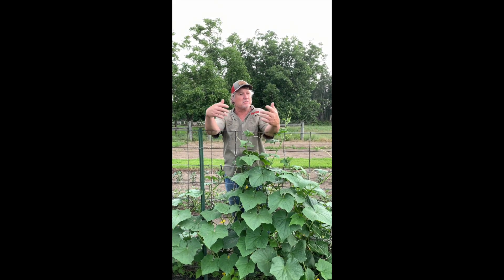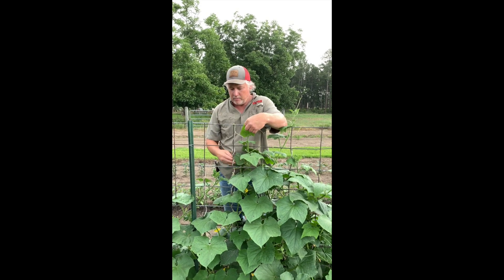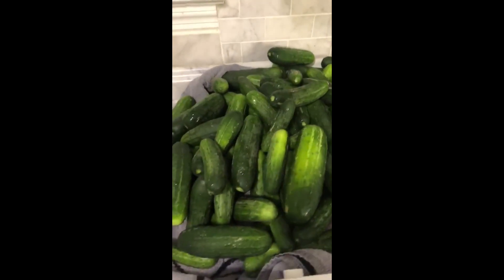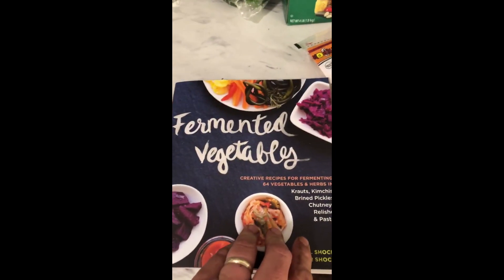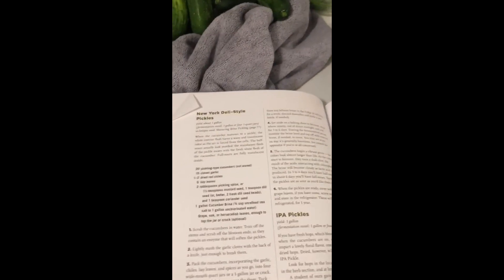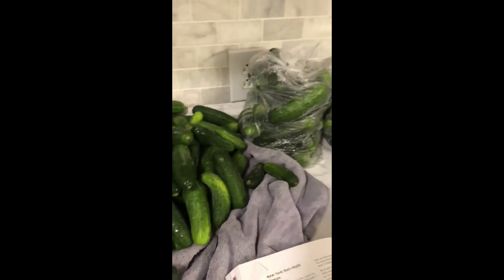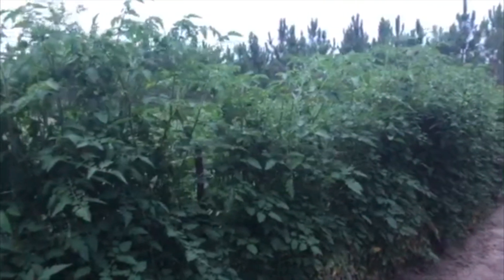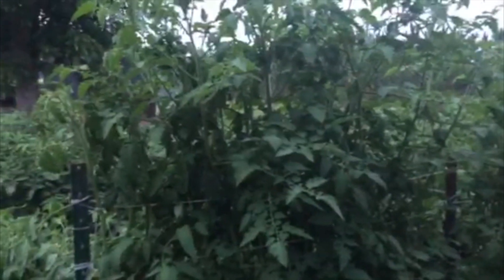THE KEY TO VERTICAL GARDENING IN A SMALL AREA!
Do you struggle with growing vegetables in a small garden area? We discuss a few simple and easy tips to overcome this problem.